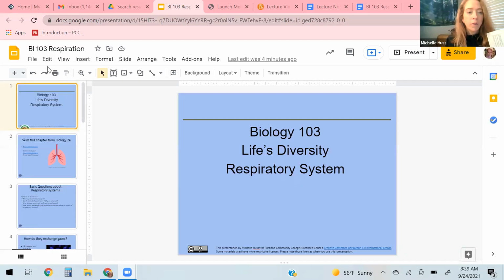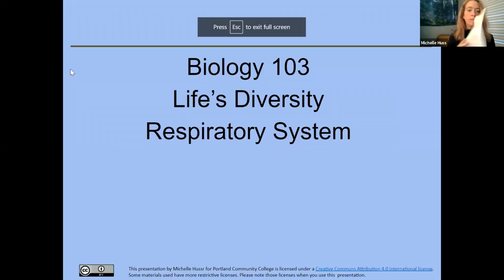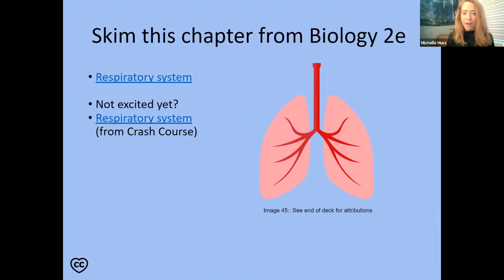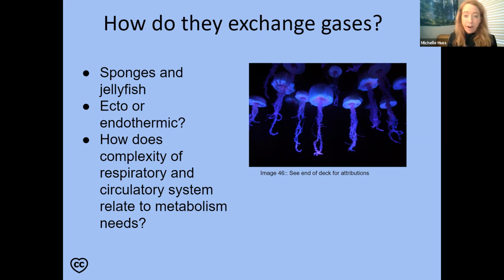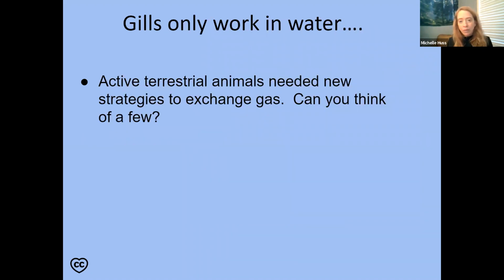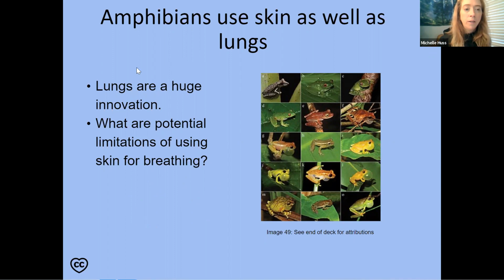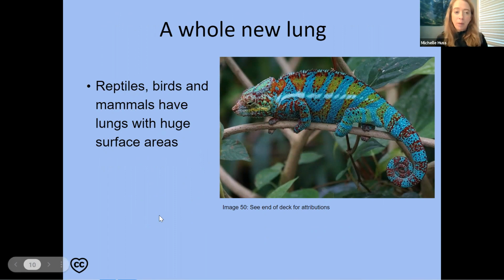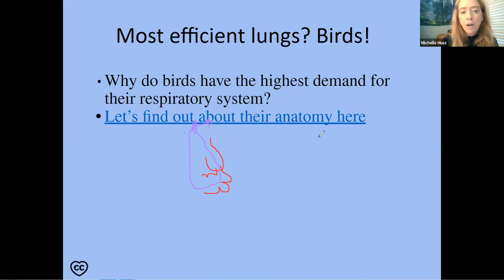Respiratory Systems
This covers the respiratory system of various animals at the 100 course level